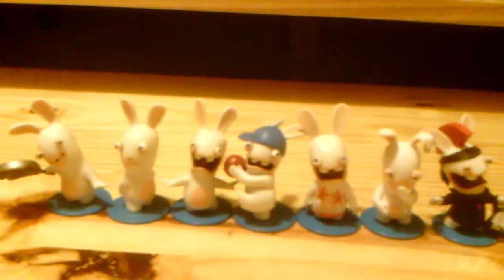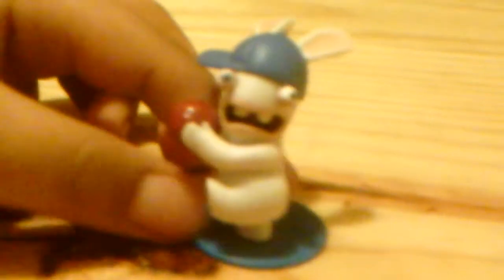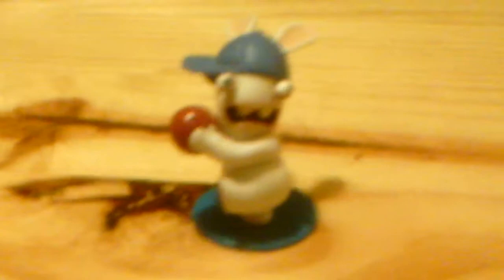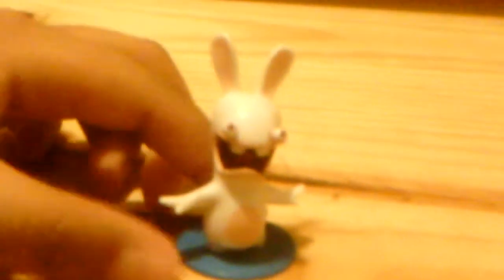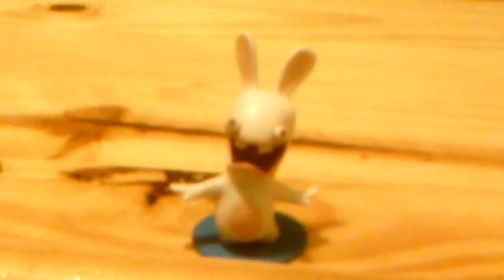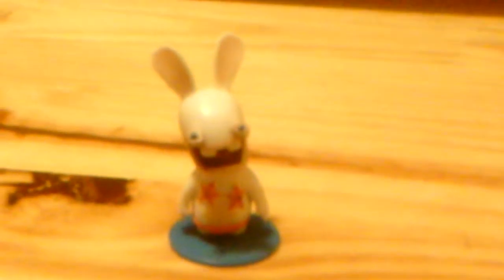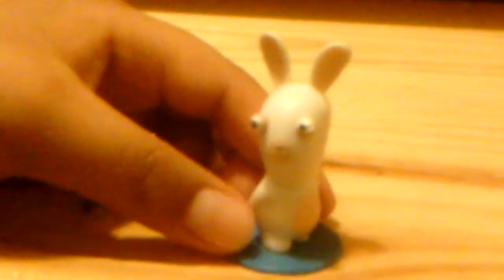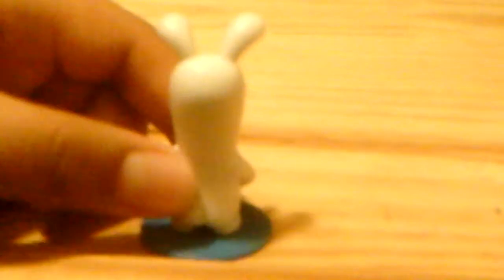Mcfarlane toys Rabbids invasion 2" figures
are review of the rabbids invasion 2" collectibles